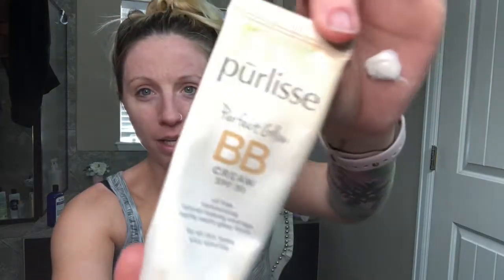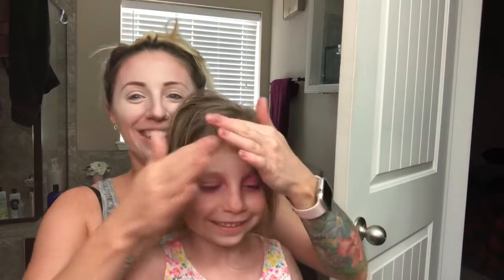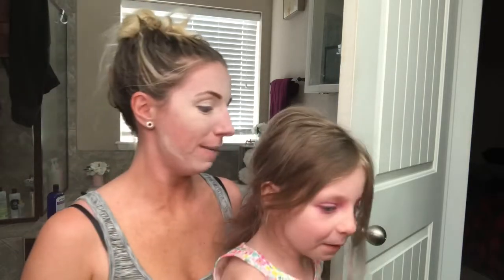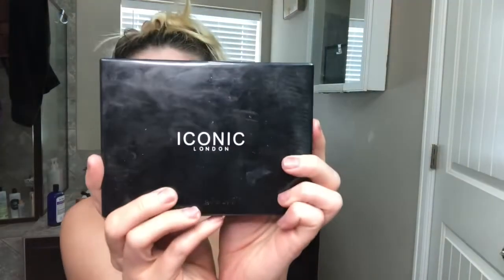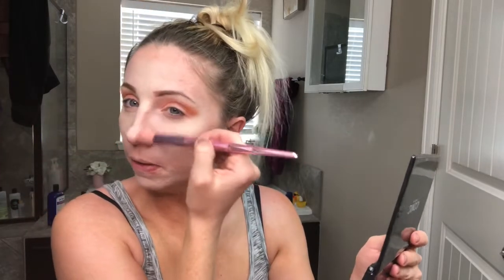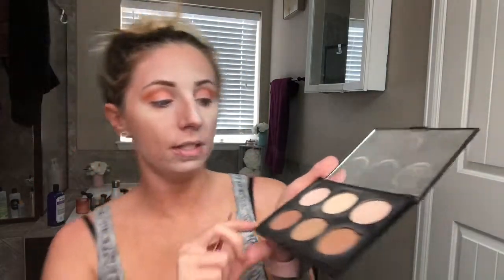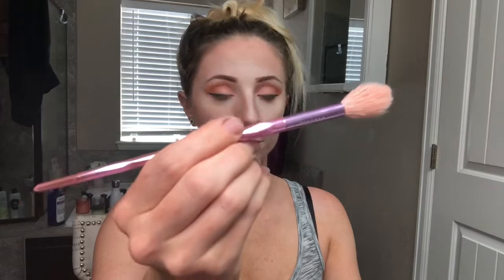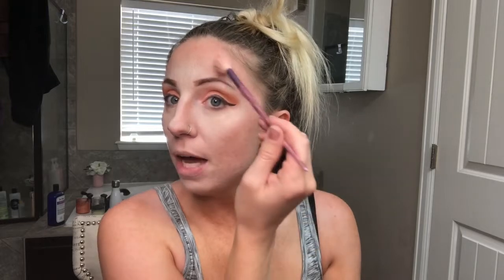May 23, 2020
Get ready with me as I talk about what it has been like being a hairstylist during this pandemic.